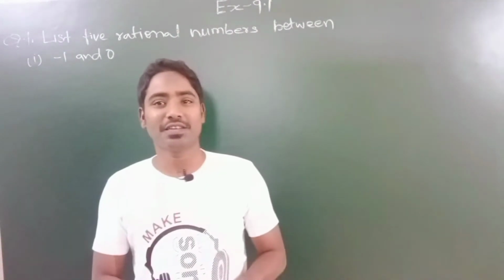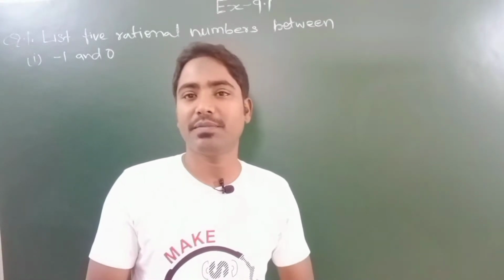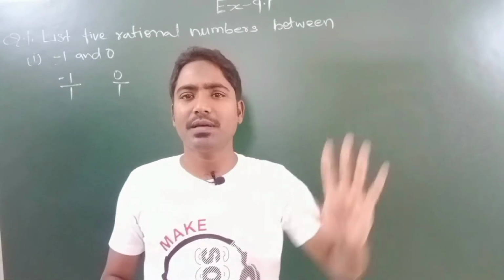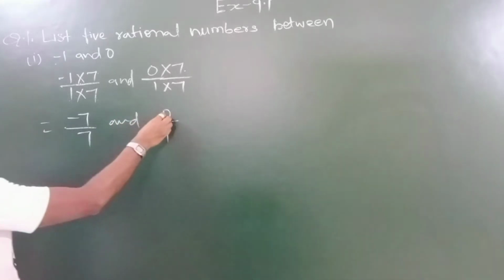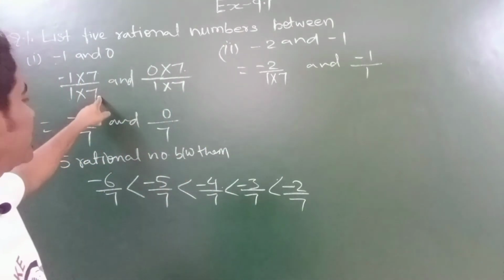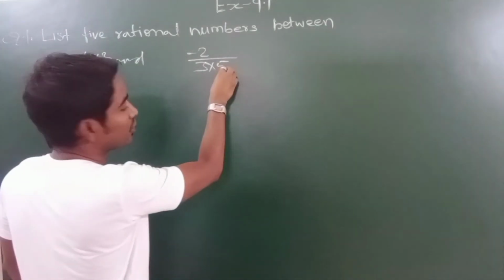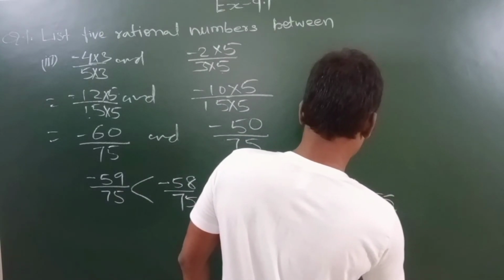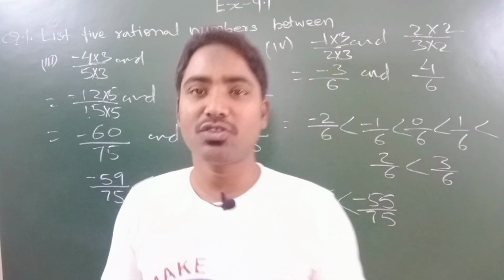Rational numbers Std. 7th maths ncert ex. 9.1 q. no 1